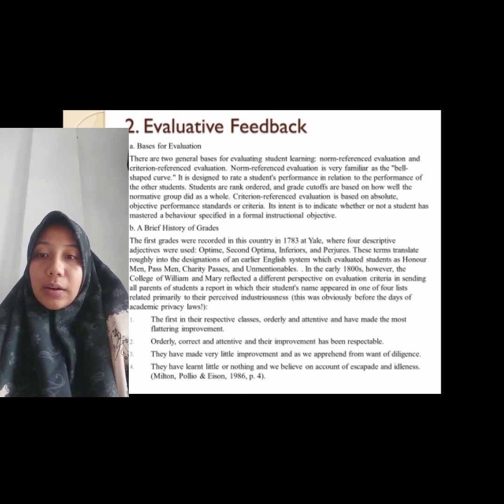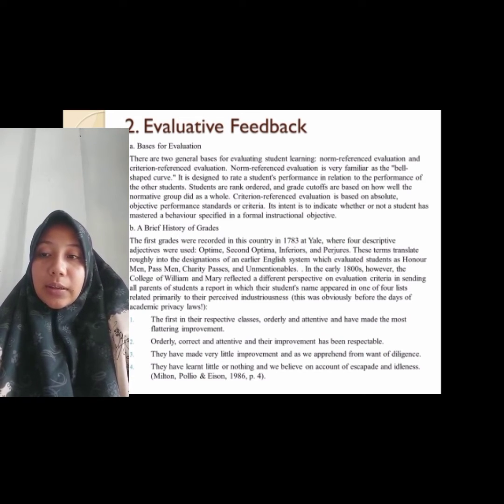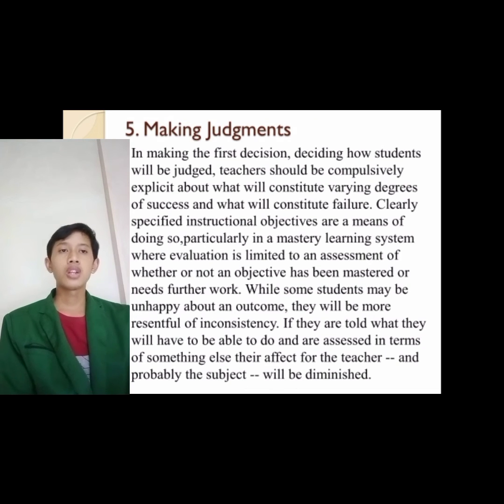INSTRUCTIONAL ASSESSMENT - LCM || BY GROUP D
The members of Group D:
M Yogi Eka Saputra L S (19040065)
Felizia Febriani (19040068)